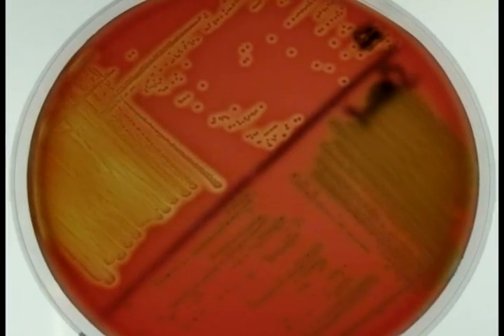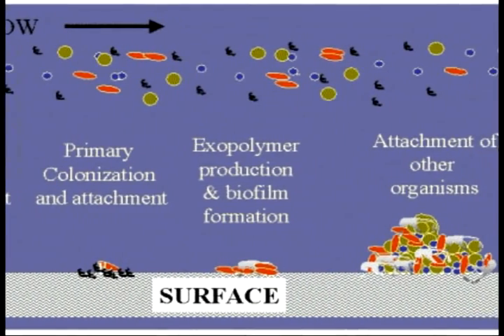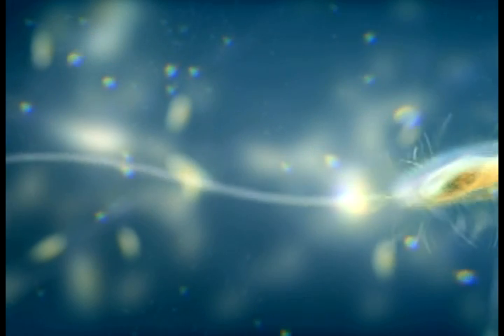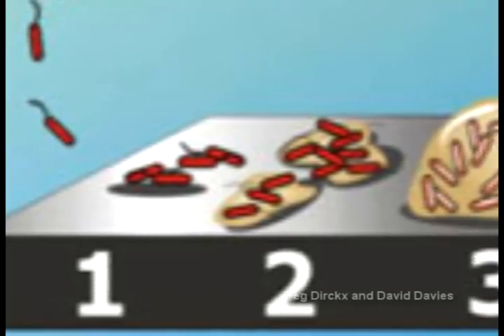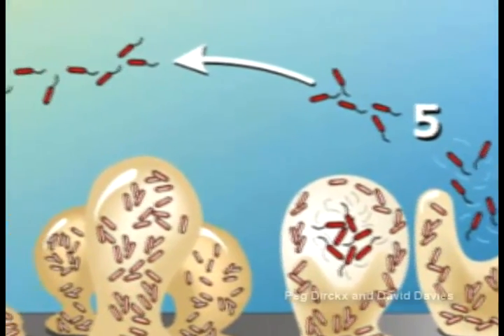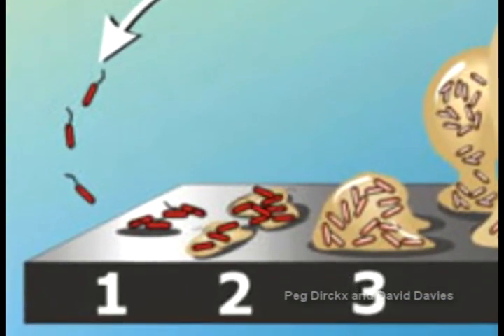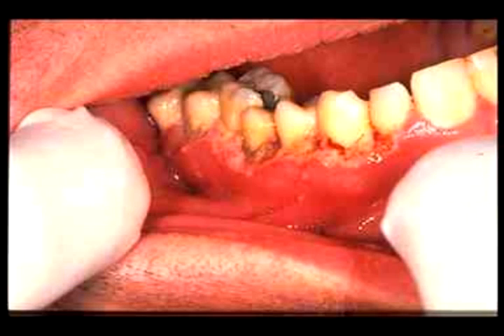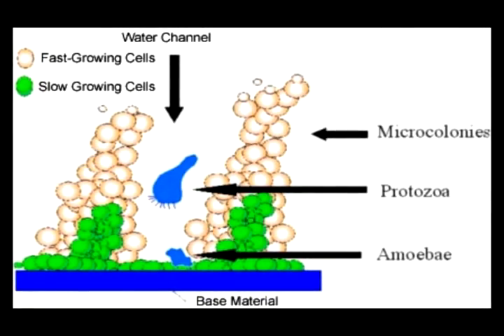4 Biofilms y MMS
Biofilms y MMS